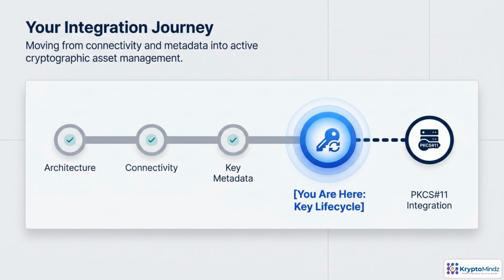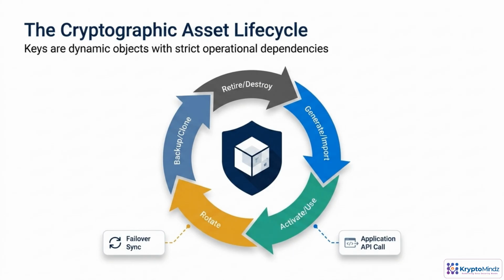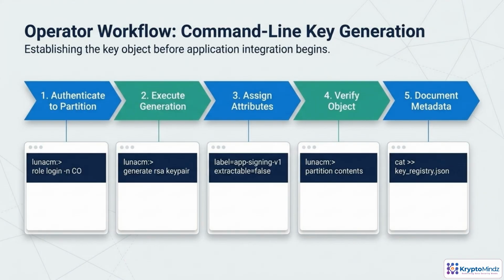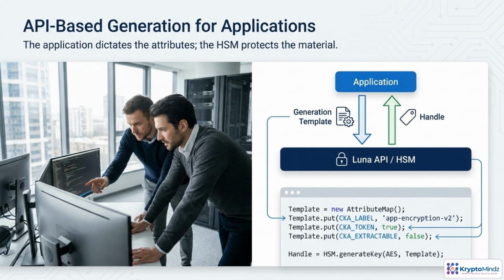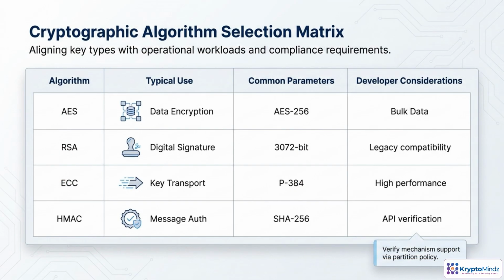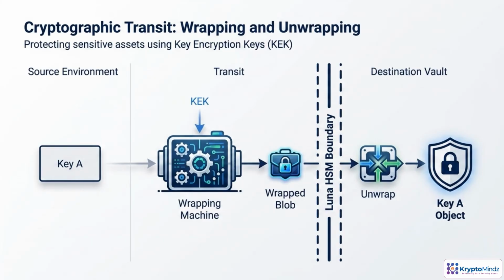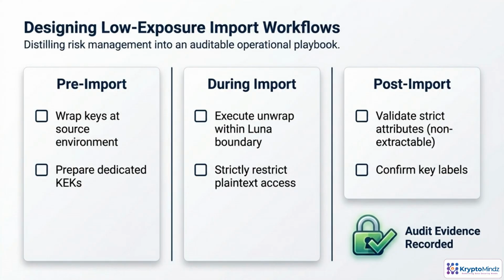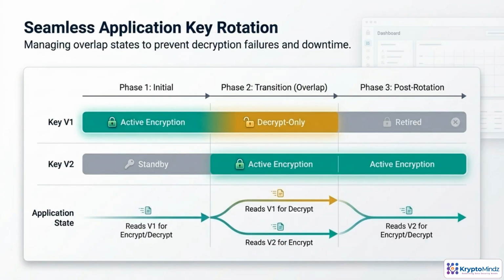Luna HSM Key Lifecycle: Secure Generation, Backup & Rotation | Module 3.2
Most HSM failures do not come from algorithms—they come from how keys are created, stored, rotated, and retired. In this lesson, you will follow a cryptographic key’s complete journey inside a Luna HSM and see how each operational decision affects application security, availability, auditability, and compliance.

You will learn how to move from theory to repeatable, auditable operations:
- Understand the full Luna HSM key lifecycle: generation, import, activation, rotation, backup, and retirement
- Compare software-generated and HSM-generated keys, including the risks of exposing plaintext key material
- Use Luna CLI workflows for roles, partitions, key attributes, labeling, and object-listing verification
- Design PKCS#11 application flows that send key recipes and templates instead of raw key material
- Set and enforce sensitivity, extractability, usage flags, and lifecycle policies
- Build predictable key management processes for high availability, operational resilience, and compliance

This module builds on Luna HSM architecture, including modules, partitions, roles, and key attributes. It prepares you for hands-on PKCS#11 integration in the next chapter. Expect approximately 20–30 minutes of focused learning when following along in your own environment.